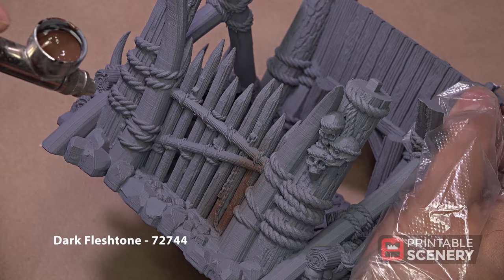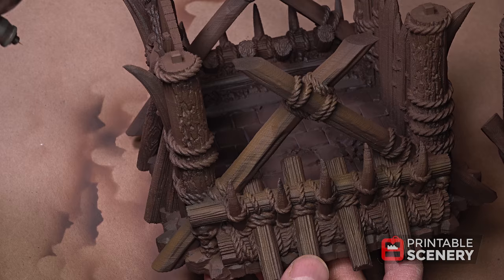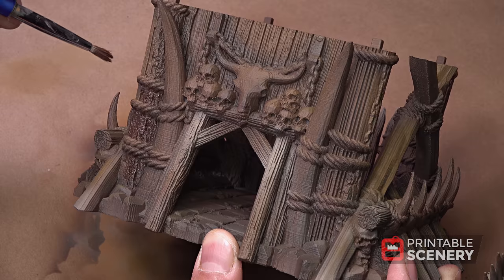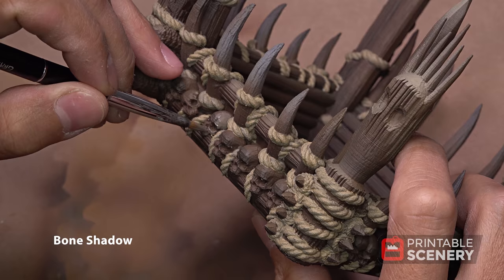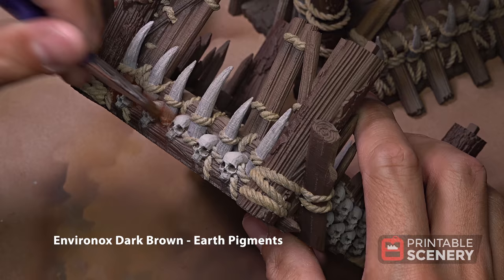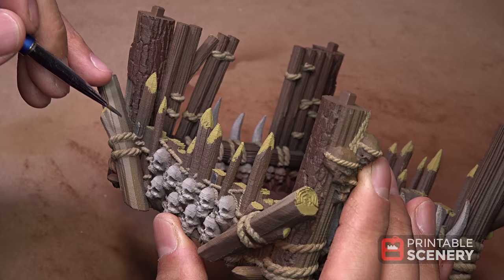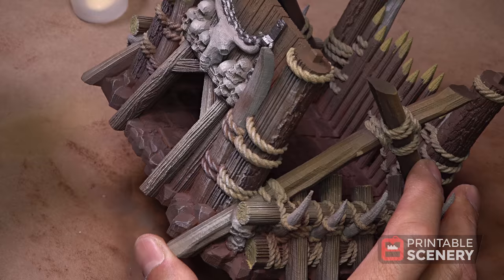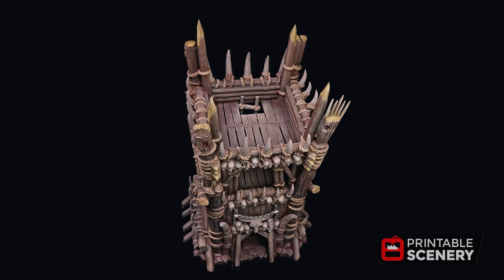Printable Scenery - Tribal Tower by Lester Bursley